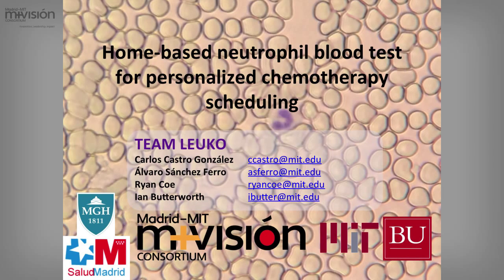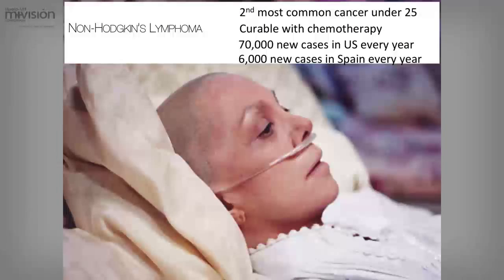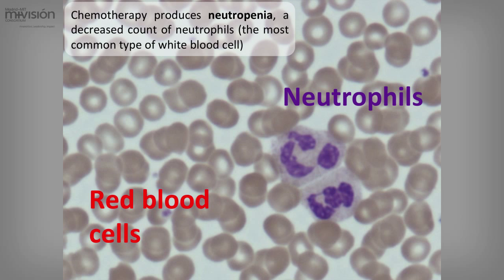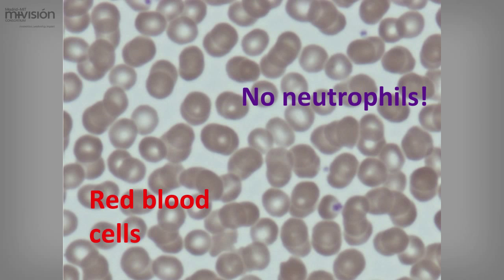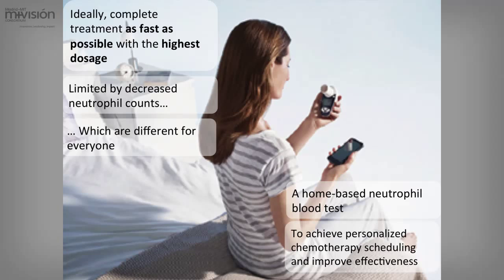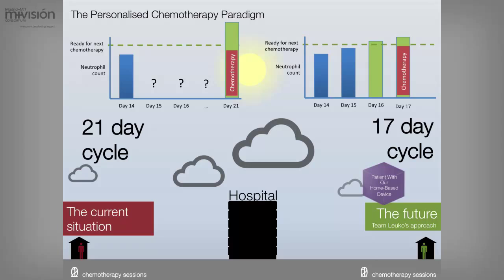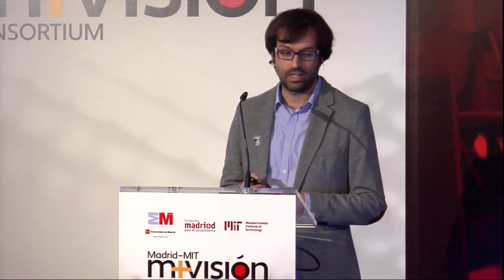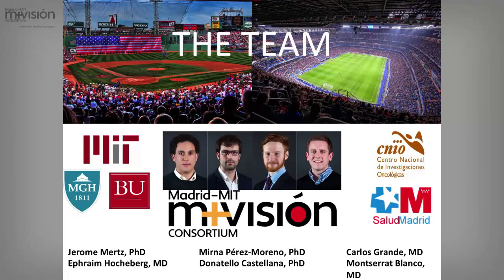Team Leuko - Carlos Castro Gonzalez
M+Visión Fellow Carlos Castro González explains his work with Team Leuko, developing a home-based neutrophil blood test personalized chemotherapy scheduling.